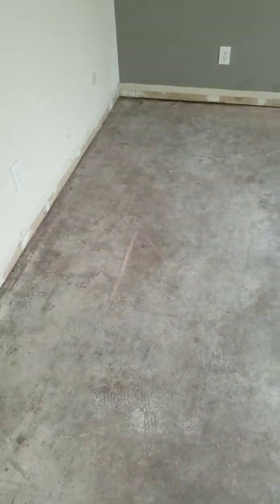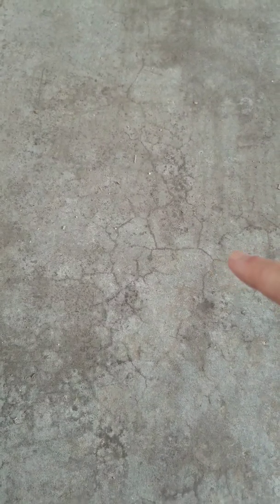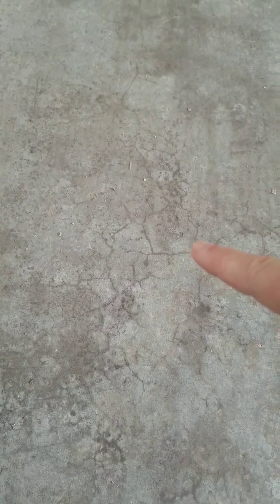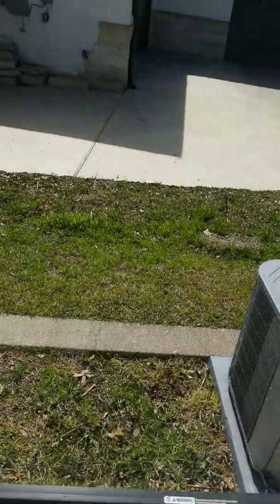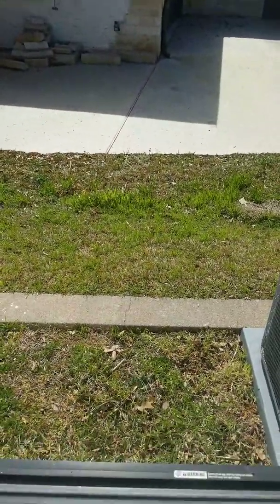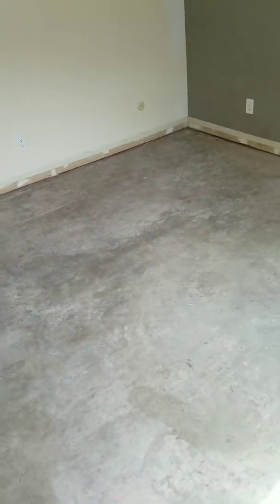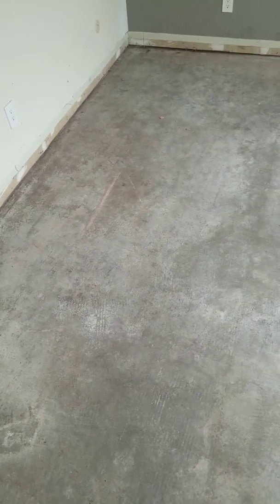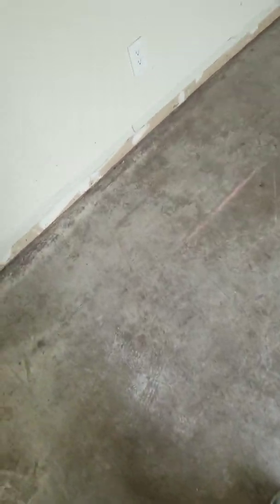Episode 72- How do I fix water coming through my foundation? Finding mold under wood floor.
How do you keep water from seeping through concrete? Can water come up through concrete foundation? How do I fix water coming through my foundation? Why is water seeping up through my concrete? Control moisture under slab. Black mold was prevalent on the bottom of wood flooring.
00:00-01:00 Water is seeping through the tiny fissures in the slab.
01:01-02:00 Effervescence was visible in the wood floor.
02:01-03:00 Black mold was prevalent on the bottom of wood flooring.
03:01-03:54 Solution is to install floating floor with vapor barrier. Control moisture under slab.